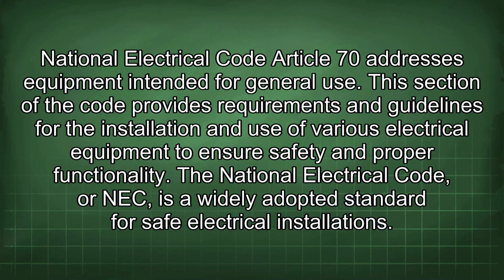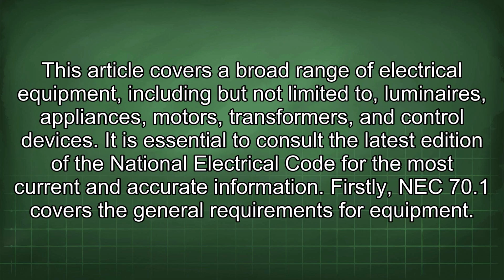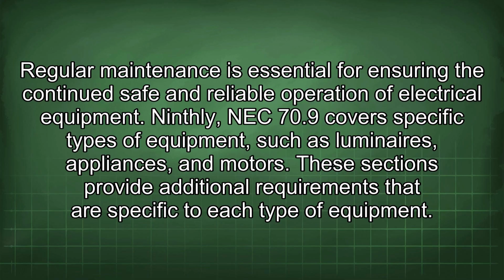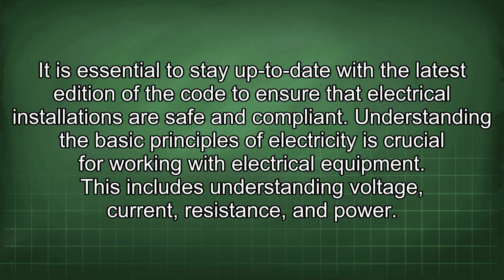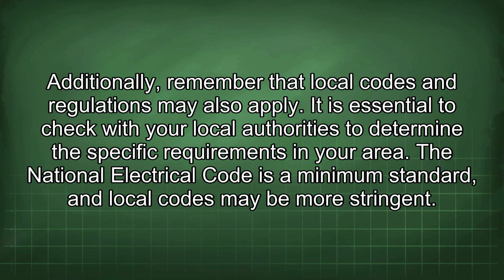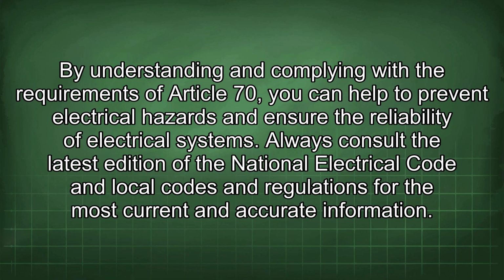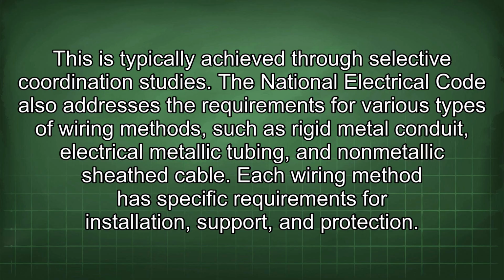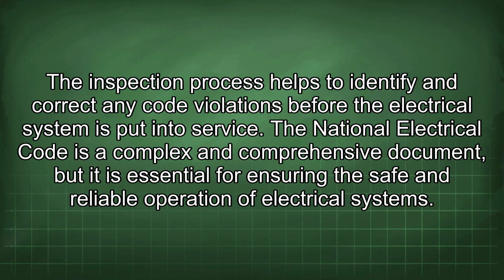Understanding NEC 70 Wiring Practices Explained Simply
Explore NEC 70 and its guidelines for electrical equipment. This video clarifies general use equipment requirements. Learn key aspects of the National Electrical Code.